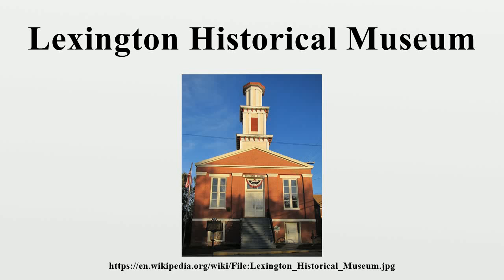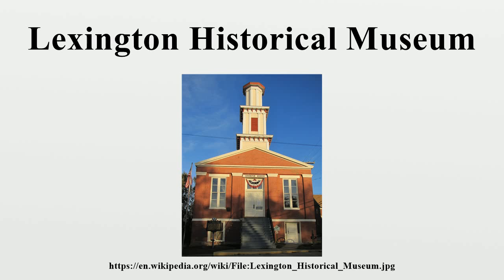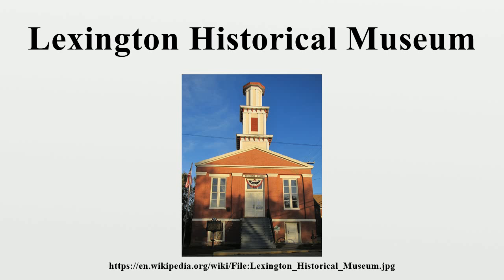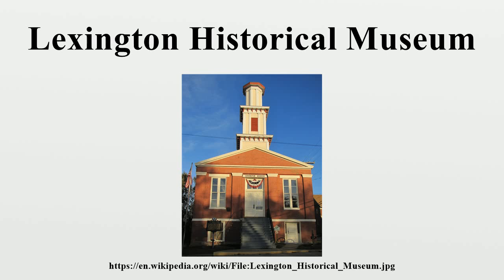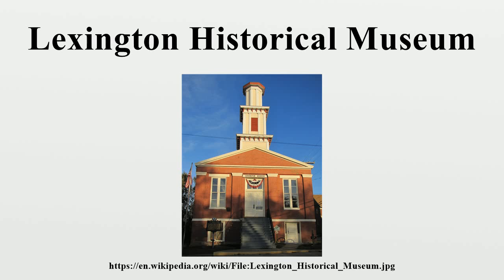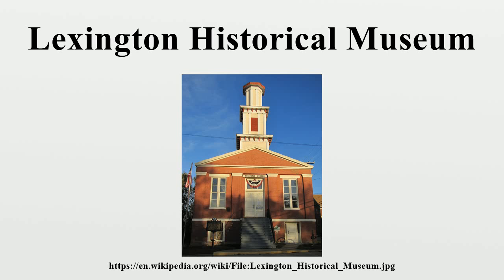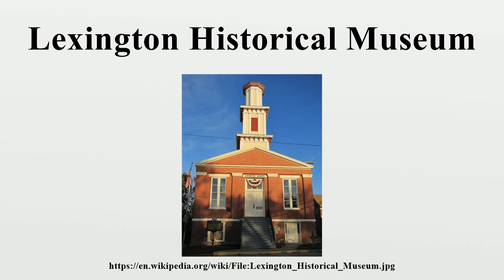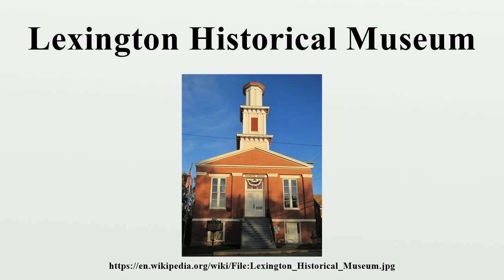Lexington Historical Museum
The Lexington Historical Museum is a museum with a collection of historic items related to Lexington, Missouri.

Image-Copyright-Info
Author-Info:   Doug Coldwell

Image-Copyright-Info